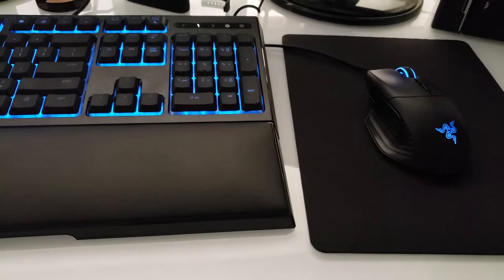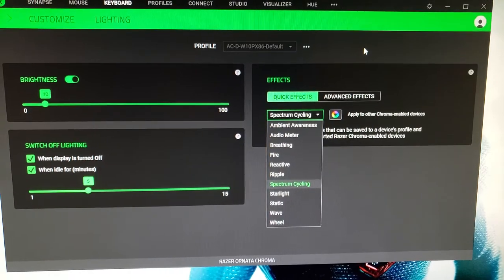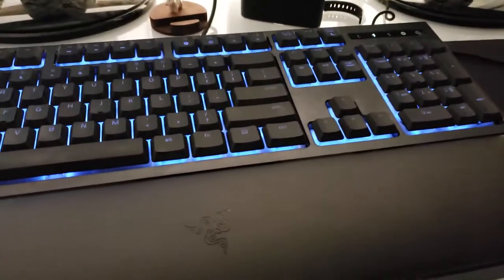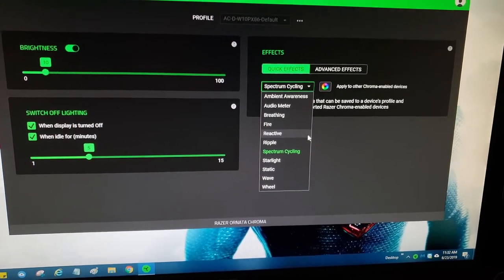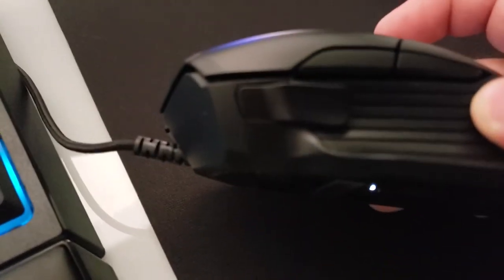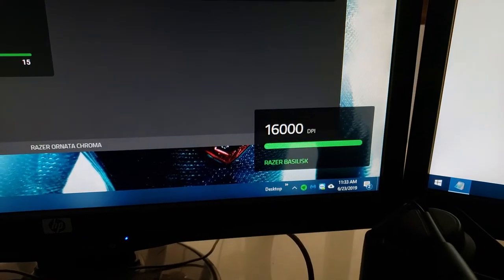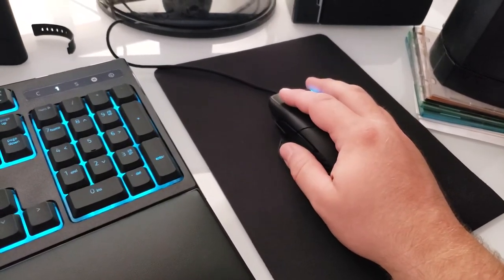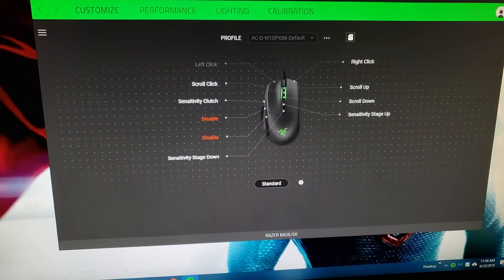Razer Ornata Chroma Keyboard & Basilisk Mouse • First Impressions Review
Here is a quick first impressions review of the Razer Ornata Chroma keyboard and Razer Basilisk mouse.

GENERAL FEEDBACK
I have been using my Razer mouse and keyboard for about a month now and I am overall very happy with this purchase.

PRICE POINT
There are several levels or tiers of product offerings by Razer and I would consider mine to be around the entry-/low-level. Basically, all to say that the pricing is not what you'd find for a typical $20-30 keyboard and/or mouse, but you're not going to burn part of a paycheck (say $150-300) on these either. The price-point I paid for the keyboard was around the $80-90 and the mouse $60. Here's a link to the keyboard and mouse at BestBuy*.

PROS
beautifully designed
good build quality for plastic part
keyboard keys have a very comfortable dip ... think like a "cup" or something to rest your fingers on.

CONS
the first one below isn't necessarily a "con" because it stems from my lack of in-depth research on mechanical keyboards --and I had no idea until after researching -- but no matter, it's still valuable information to report on.
this particular keyboard is what Razer calls a "mecha membrane" Basically, it has a metal clip on the inside of the keyboard that only gets pressed against, not down onto, so it gives the "sound" and "feel" of a mechanical keyboard, but this is still a traditional domed keyboard otherwise.
Sometimes the lighting for both my mouse and keyboard do not sync up. This only happens when I first boot up, so I would attribute this to the Razer Synapse software kicking in gear.
Initially, there is no way to "turn off" the lighting because after I tested for several days the idle timer, the lights stay on indefinitely. For some this may not be a con, but my desk is not commonly passed by so I prefer to conserve the longevity of the lighting (albeit they can go for millions of cycles).

*Peach Cactus does not [currently] endorse any specific company or site. This is just where I purchased the products at.